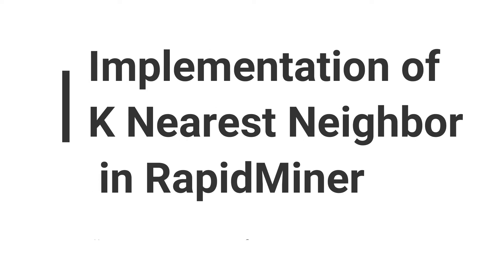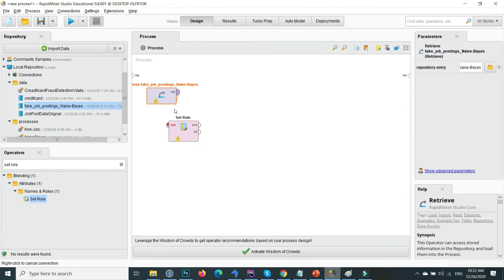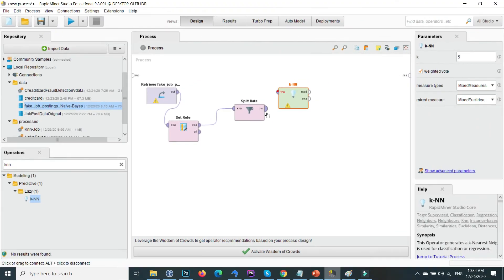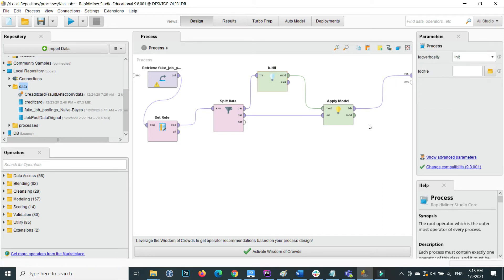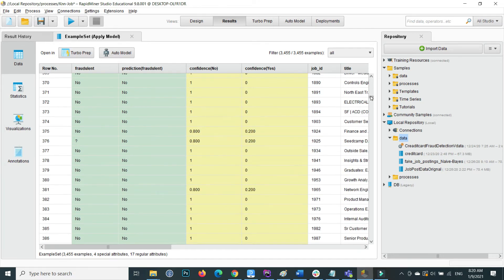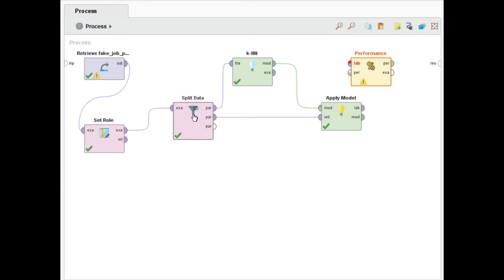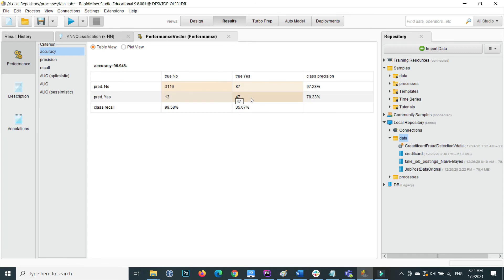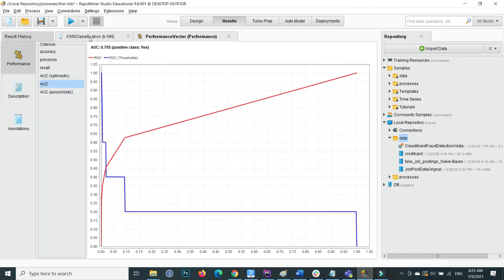04 - Implementation of K Nearest Neighbor (KNN) in RapidMiner |RapidMiner Tutorial For Beginners